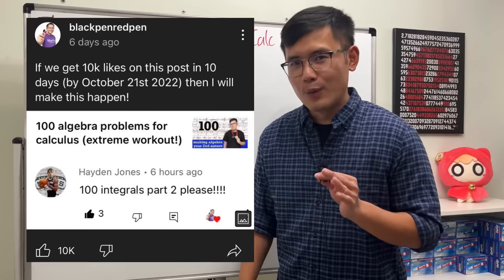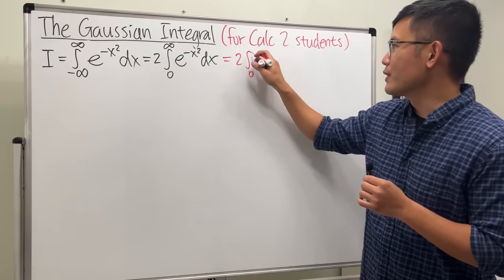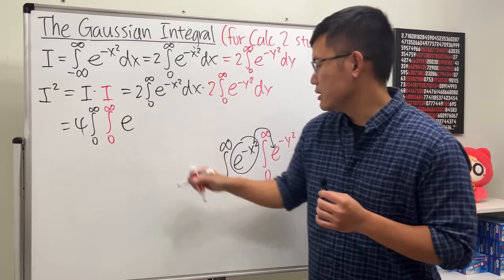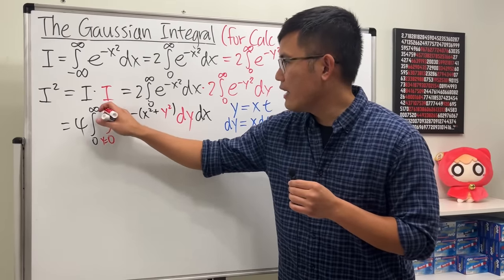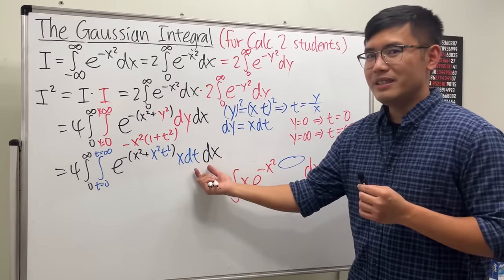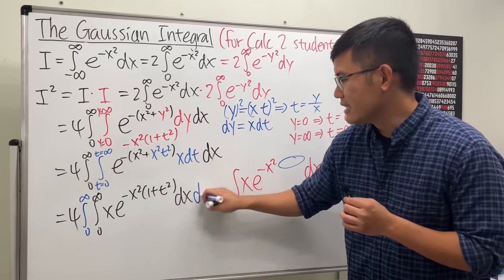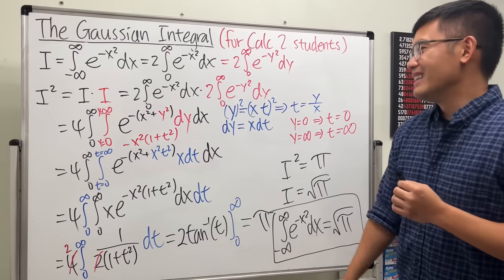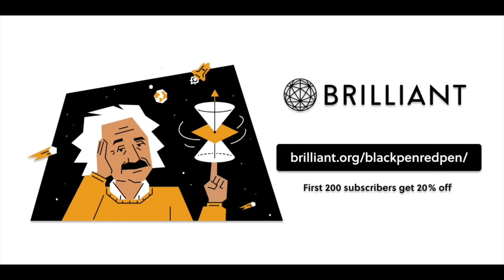how Laplace solved the Gaussian integral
This is actually Laplace's method to evaluate the Gaussian integral, namely the integral of e^(-x^2) from -inf to inf. I believe this is a great method because calculus 2 students, with the knowledge of improper integrals and the willingness to see a double integral for the first time, should be able to understand. I will do it the classic way in my new 100 integrals video!

0:00 100 integrals part 2 coming soon
1:10 integral of e^(-x^2) from -inf to inf without using polar coordinates.
14:06 check out Brilliant!

Skorj Olafsen     Riley Faison     Rolf Waefler     Andrew     Jack Ingham     P Dwag     Jason          Kevin Davis     Franco Tejero     Klasseh Khornate     Richard Payne     Witek Mozga     Brandon Smith     Jan Lukas Kiermeyer     Ralph Sato     Kischel Nair     Carsten Milkau     Keith Kevelson     Christoph Hipp     Witness     Forest Roberts     Abd-alijaleel Laraki     Anthony Bruent-Bessette     Samuel Gronwold     Tyler Bennett     christopher careta         Troy R      Katy     Lap C     Niltiac, Stealer of Souls     Jon     Daivd R     meh     Tom     Noa Overloop     Jude Khine     R3factor.    Jasmine     Soni L          wan na     Marcelo Silva